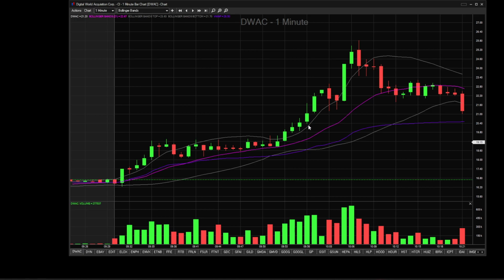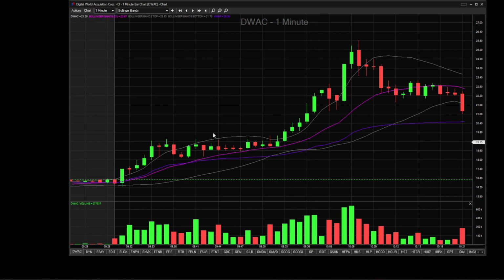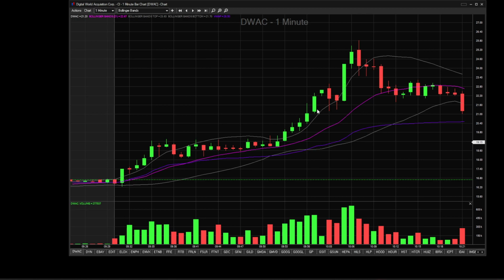Funder Options How to Project Profit Targets and Assess Volatility Risk